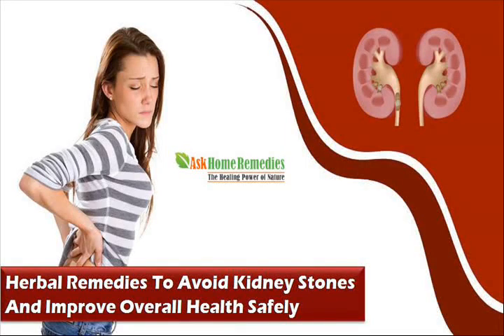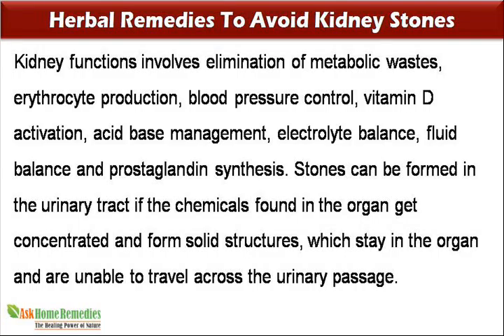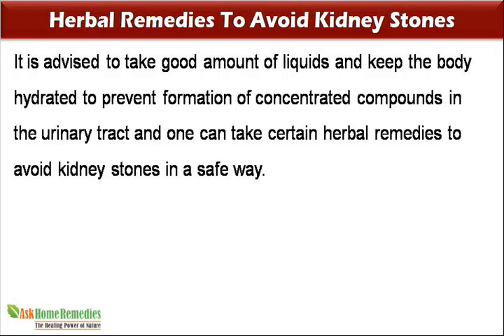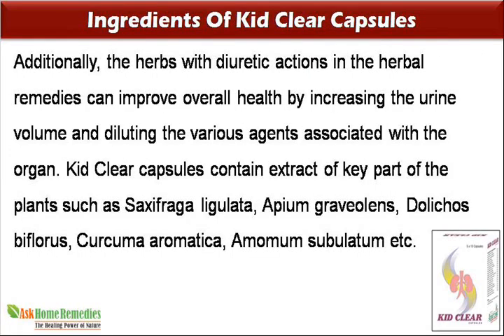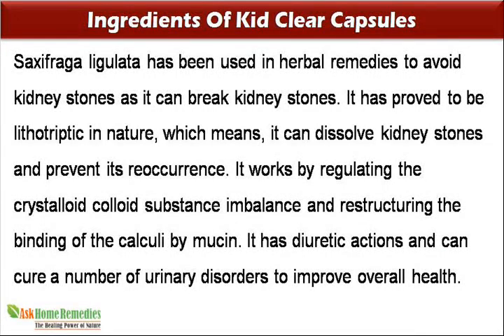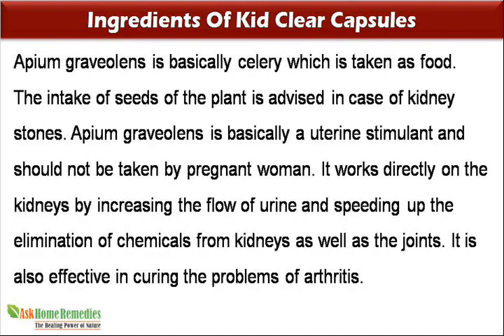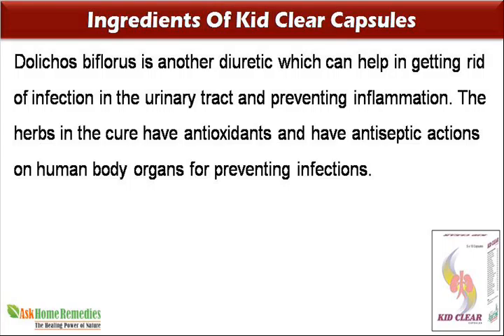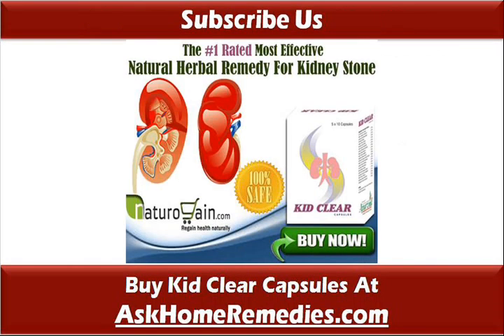Herbal Remedies To Avoid Kidney Stones And Improve Overall Health Safely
You can find more details about herbal remedies to avoid kidney stones

Dear friend, in this video we are going to discuss about herbal remedies to avoid kidney stones. Kid Clear capsule is one of the herbal remedies to avoid kidney stones. It helps in dissolving stones for the removal of chemical compounds through the urinary tract safely.

Herbal Remedies To Avoid Kidney Stones